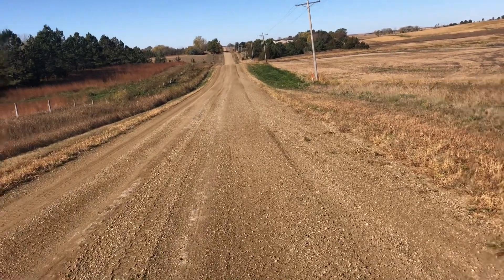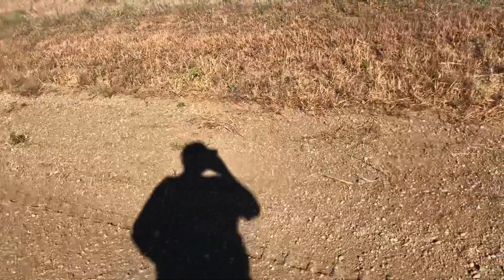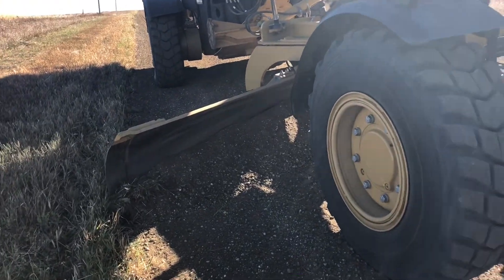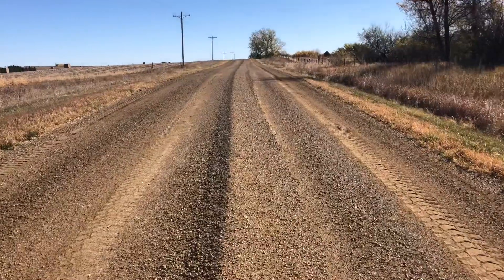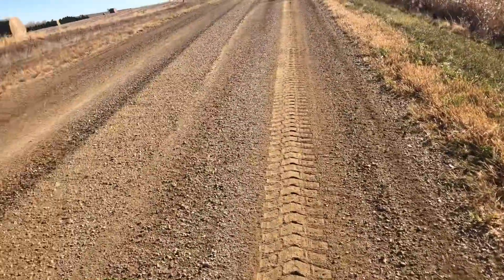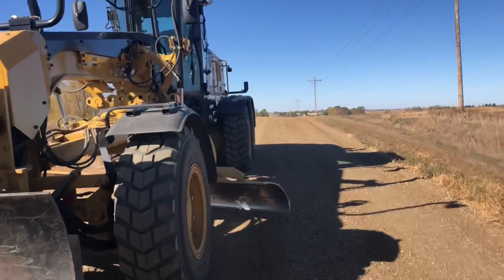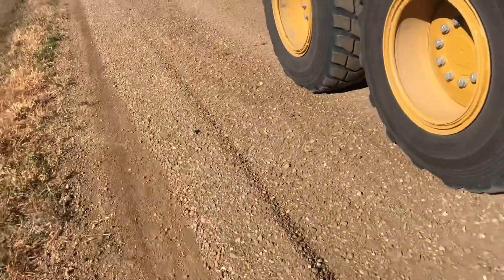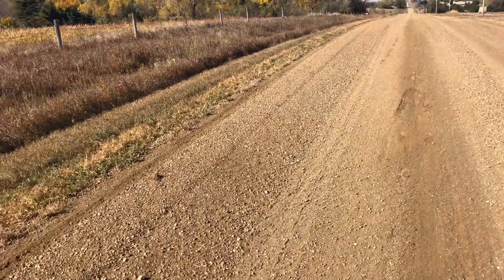How to blade a township gravel road